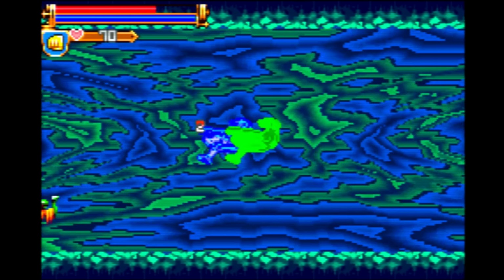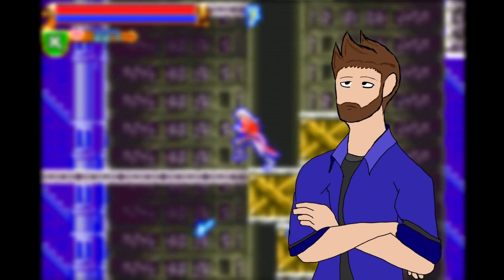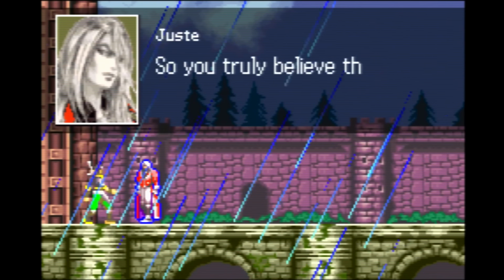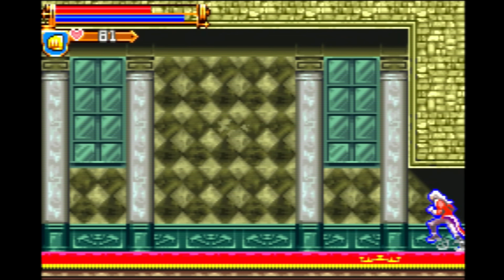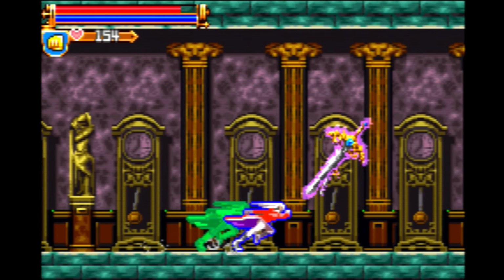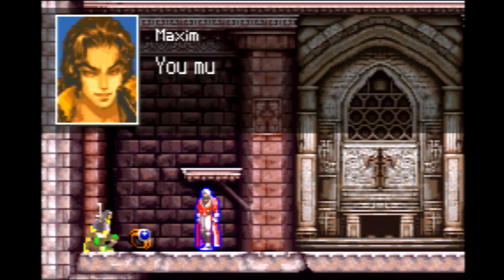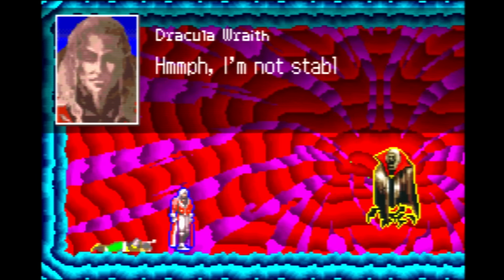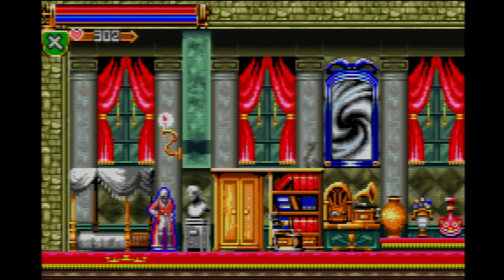Is Harmony of Dissonance REALLY all that Bad?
Well, yes...But no. Harmony is an odd one for sure. What it lacks in the audio department, it more than makes up for in its visuals. Kinda. HoD is tough to talk about because its trying to be something its not, yet at the same time it knows what it is.

This is by far the SAFEST of any Iga-Vania title. It doesn't push any mechanics to the limit and it borrows heavily from other games in the franchise for sure. See if you can count the parallels to Symphony, or any other game for that matter.

It DOES try though and in that attempt is something worth at least checking out.

00:00 - Intro
04:25 - GBA Jank
09:38 - Spells and Hearts
14:26 -  Story
51:50 - Maximumer
54:33 - Ending Thoughts (Skip to here to avoid Spoilers)

Thumbnail and character art done by myself.

Some audio and jokes where taken from the following Youtubers (gotta pay respect to them, don't want any plagiarism claims, ay know?)

The Music used  - Please give these guys a listen, yea?

Junki Sakuraba

Blancblack Studios

Lang

Articles and a Few Other Sources used -

I hope I did that right.

Endcard music by Tommy Fullerton, check out his BandCamp

Some music in the video was taken from the game as well as